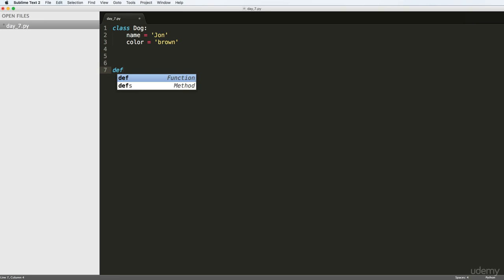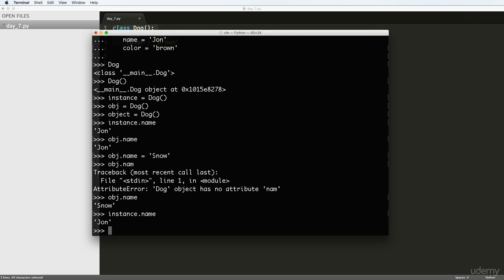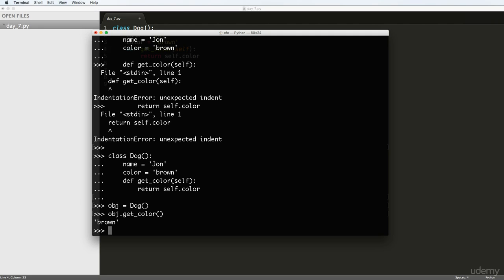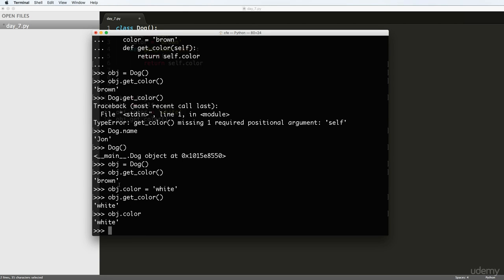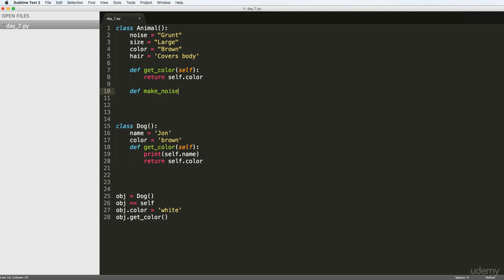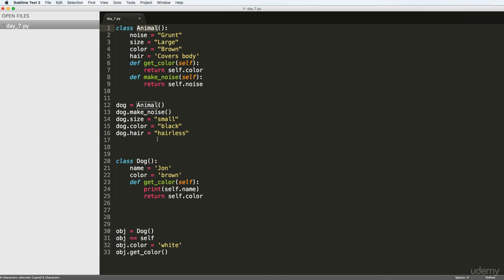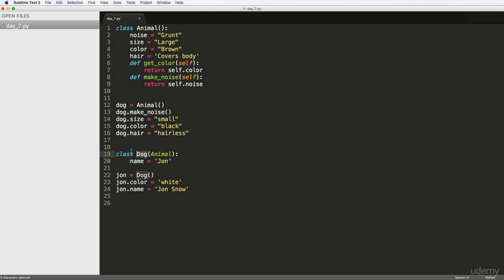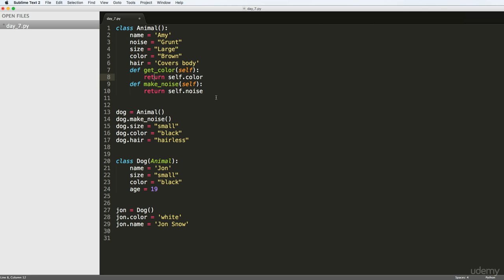Python tutorial for beginners - Classes Part - 1